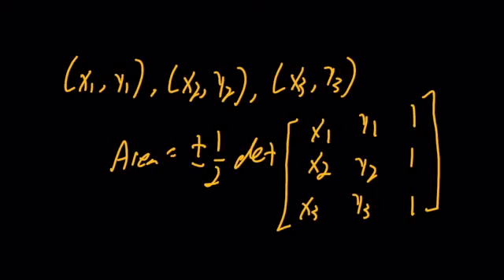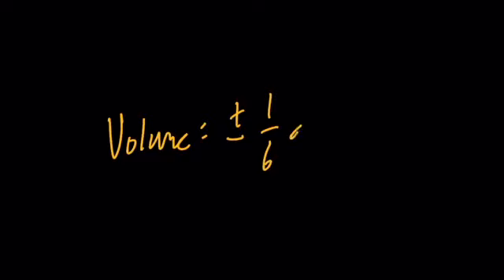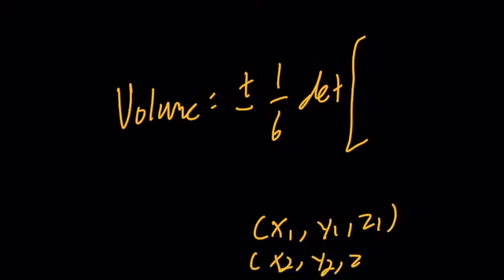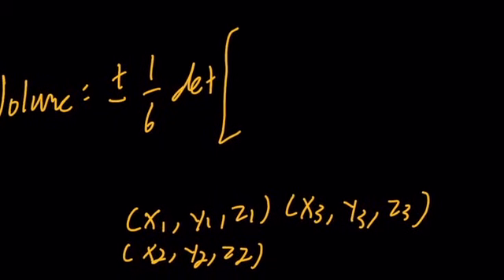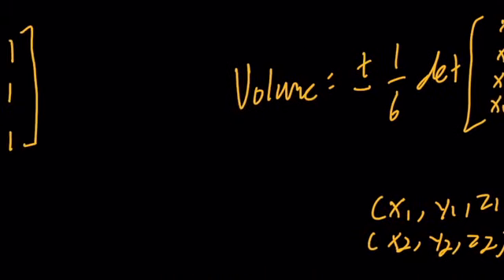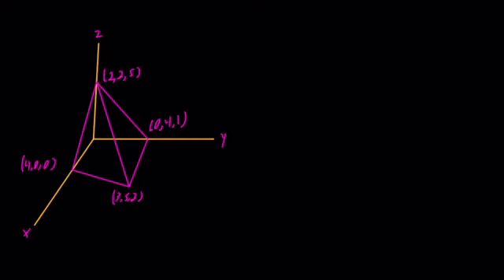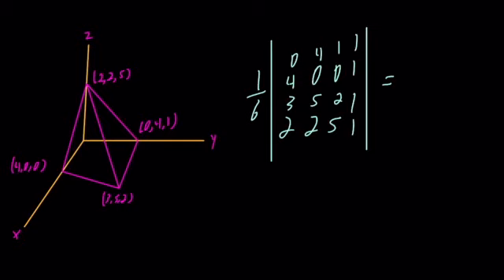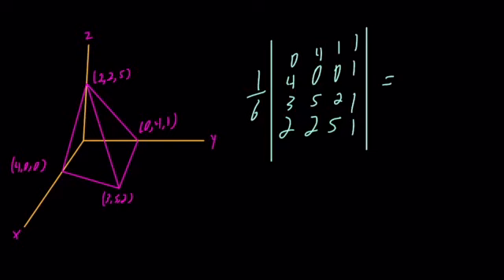Determinants and Tetrahedron Volume: Unveiling the Geometric Formula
If we can find the area of a triangle using determinants, can we apply that to find the volume of a tetrahedron?